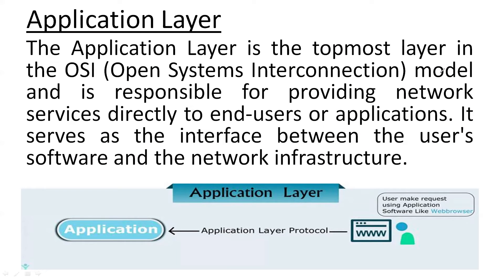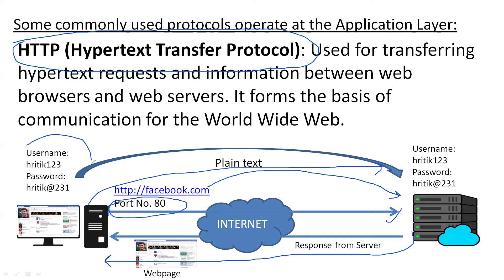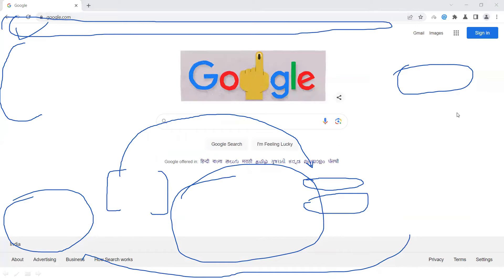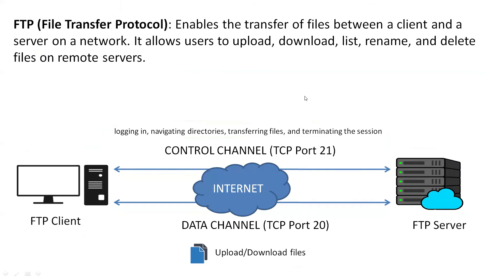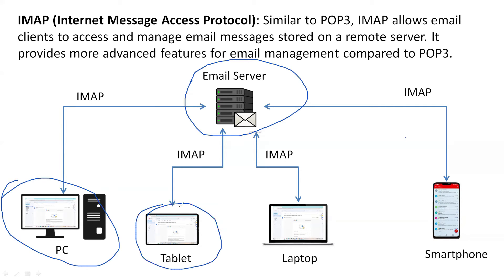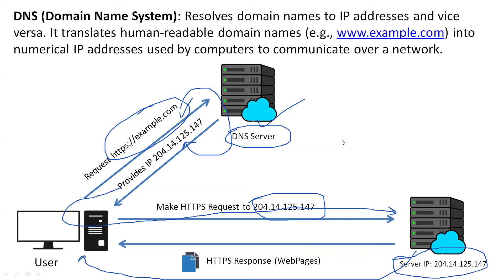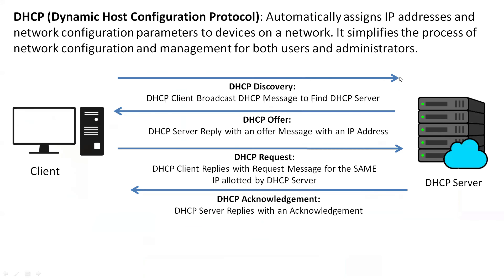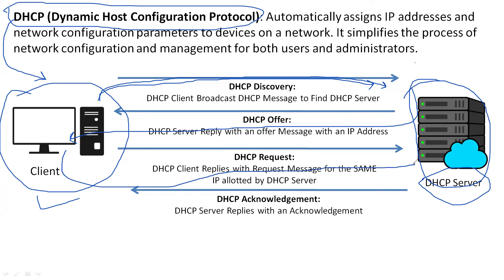Application Layer of OSI Model and Protocols in this Layer like HTTP, HTTPs, FTP etc.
There is a depth overview of the Application layer in this video. The Application layer basically provides an interface between user software and the network infrastructure. The layer has multiple protocols running over it, like HTTP, HTTPS, FTP, SMTP, POP3, IMAP, DNS, SNMP & DHCP. So I have done a complete overview of each and every single protocol on the application layer.